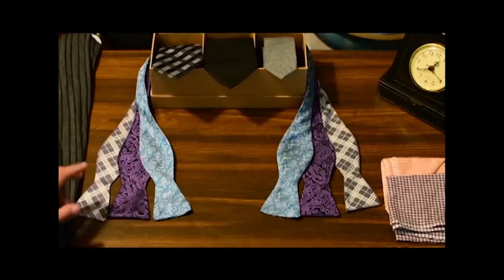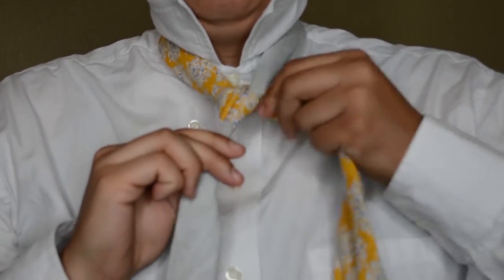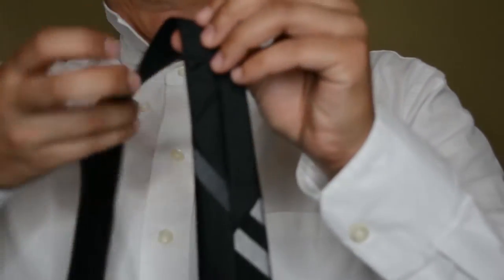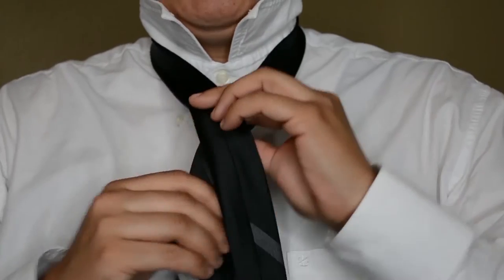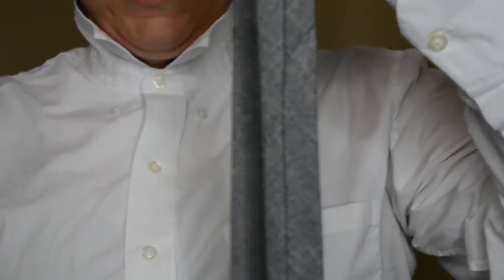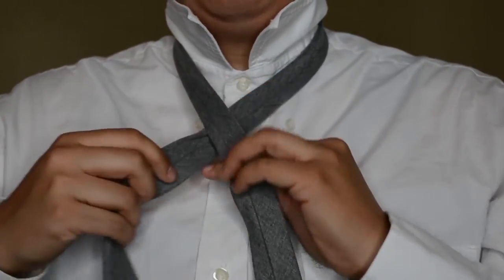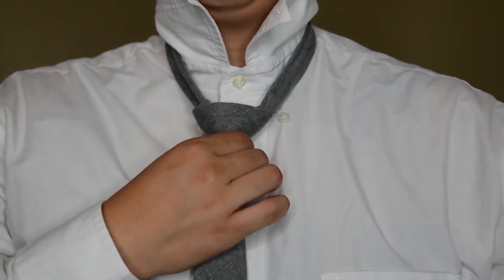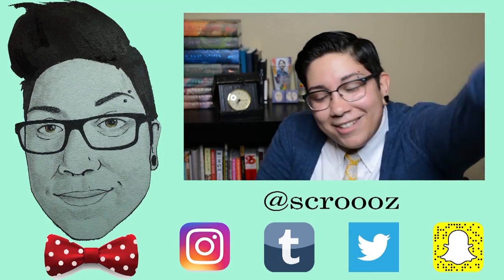Pretty Butch // 3 Ways to tie a Tie!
Today on Pretty Butch we're KNOT kidding around!
1. Half Windsor! 1:10
2. St. Andrews!  2:32
3. Hanover!  4:40